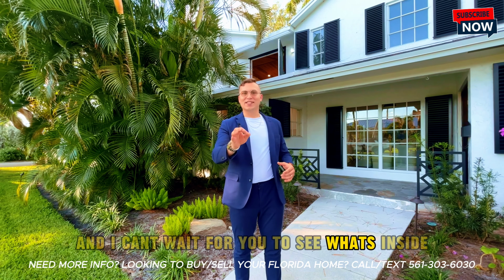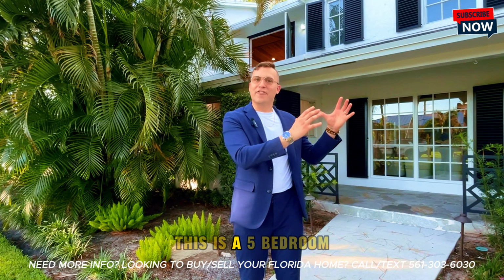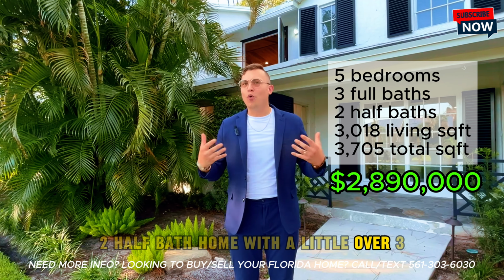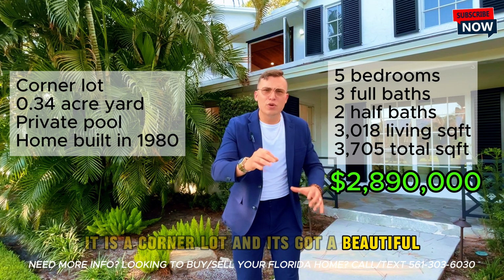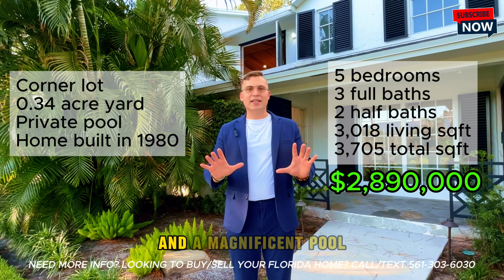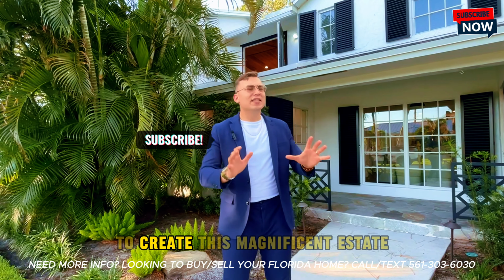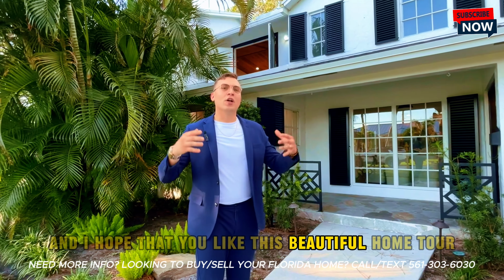LUXURY HOME TOUR IN DELRAY BEACH FLORIDA | LARGE YARD AND POOL (NO HOA) | DELRAY BEACH REALTOR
📍Delray Beach, Florida

Welcome to yet another home tour in Delray Beach.

5 Bed | 3 Full Bath and 2 Half Bath | Pool | Large Yard | No HOA | 3,018 Living Sqft
LP: $2,890,000

Listing Description: Discover your dream Lake Ida home in Delray Beach! This 5-bed + den/office, 5-bath gem boasts high ceilings, a new 2022 roof, newer A/C's, and modern appliances. The gas stove, wood floors, and ample windows offer just a glimpse into this beautiful estate. The converted garage is now a media room, and the now connected guest house with a private entrance makes for a potential investment. Outdoors, a dazzling pool and a vast 0.34-acre backyard offer relaxation and entertainment. Positioned on a corner lot, you'll enjoy the added privacy. With no HOA restrictions, you're just minutes from historic downtown Atlantic Ave, renowned for boutique shopping, dining, and entertainment. Blue-ocean beaches are a short drive away - perfect for a true SoFlo lifestyle. Families and investors, take note! Courtesy of Compass Florida LLC.

Vitaliy Nikolaenko, REALTOR
President, The Nikolaenko Group
Brokered by Compass Florida LLC

As a Buyer's Agent, we do not receive compensation from you, the Buyer directly and, instead, we get compensated by the Builders & Sellers. We are looking forward to serving you.

(Pricing and Availability is subject to change without notice especially due to the current real estate market, we are not in control of prices)

Time Codes:
0:00 - Intro
0:30 - Home Facts and Features (Overview)
00:58 - Home Exterior
01:44 - Entry & Formal Living Room
02:02 - Family Room
02:22 - Kitchen & Breakfast Area
02:51 - Formal Dining Room
03:03 - Den/Office/Library
03:26 - Laundry Room
03:36 - Garage (currently converted to media room)
04:08 - First Level Guest Bedroom and Guest Bathroom
05:35 - Second Level Guest Bedrooms and Guest Bathroom
06:15 - Master Bedroom and Master Bathroom
08:49 - Large Backyard with Pool
13:15 - Outro